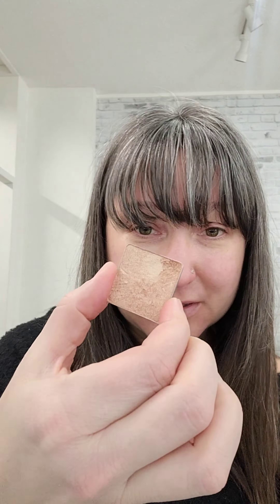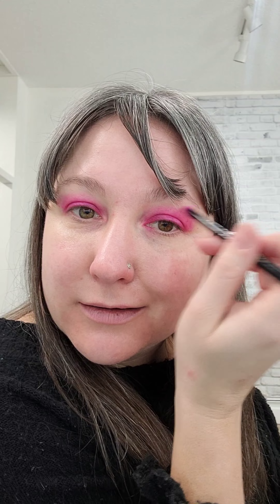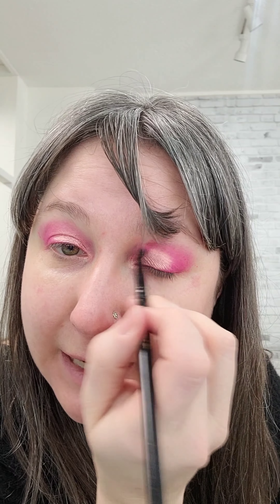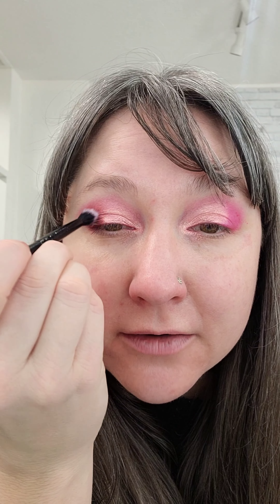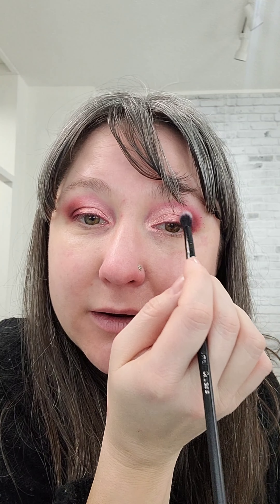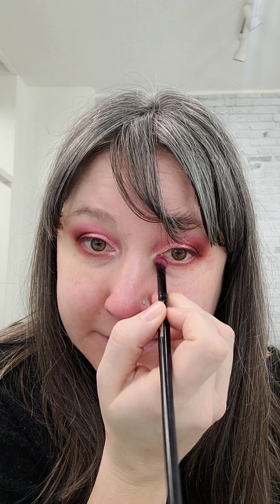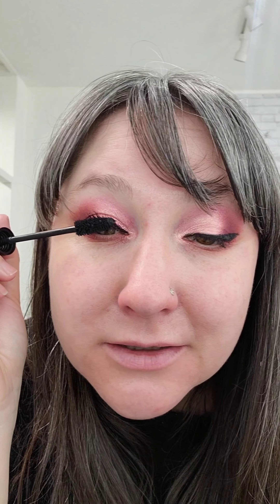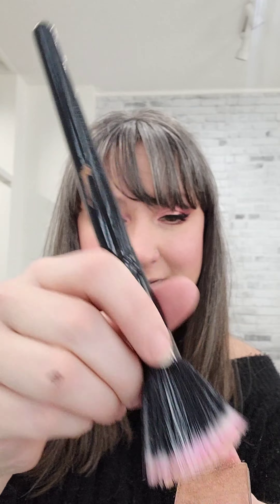Makeup Tip Tuesday - How to use Rebel Moisture Locking Lipstick on your eyes, cheeks, and lips.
Welcome back to makeup Tip Tuesday.

This week Missy is going to show you a new color combo that she's never done before. Rebel + Gold Dust on her eyes, cheeks, lips.

Our Gift with purchase is on while supplies last and they are flying out the door.

Spend $75 or more in stores or online and receive a FREE Rebel Moisture Locking Lipstick.